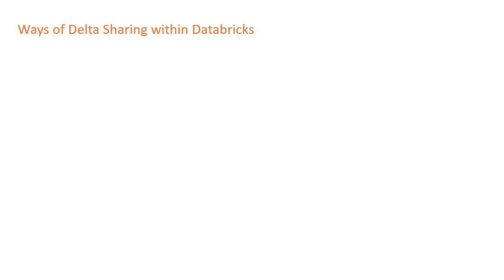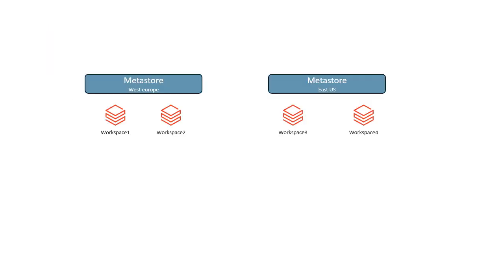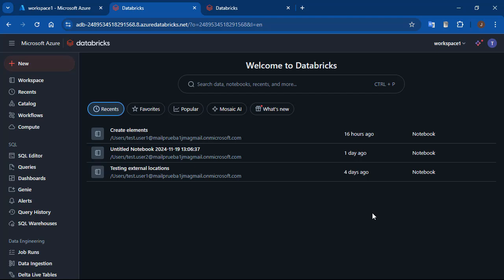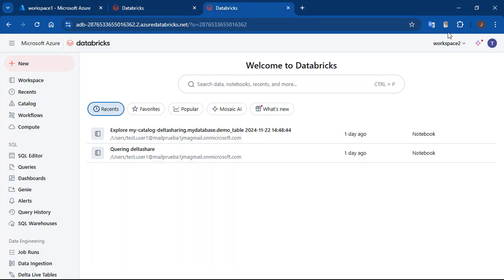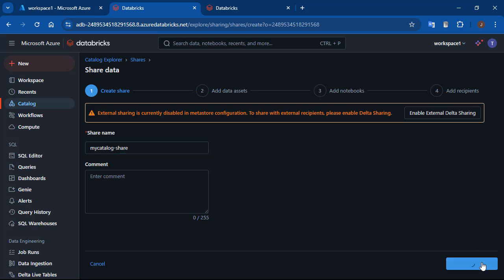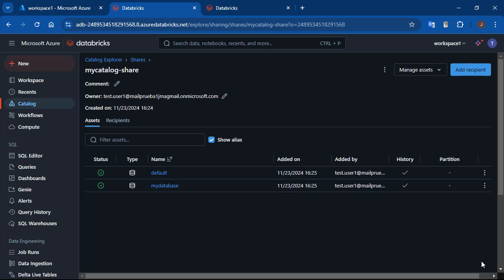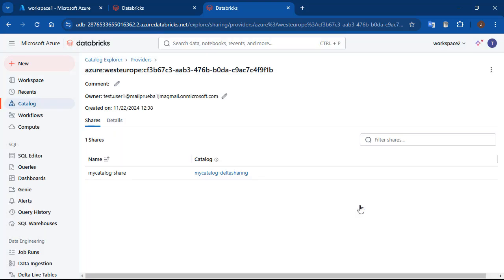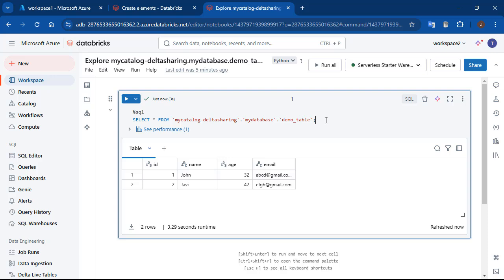Databricks Unity Catalog Configuring Delta Sharing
In this video, you will find a detailed explanation and a step-by-step process of creating a Delta Sharing in Databricks with Unity Catalog